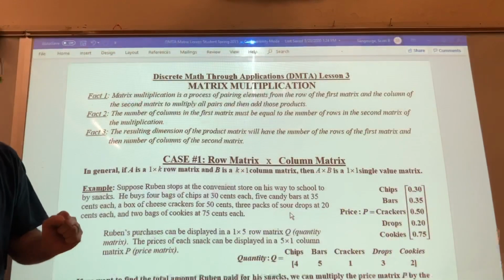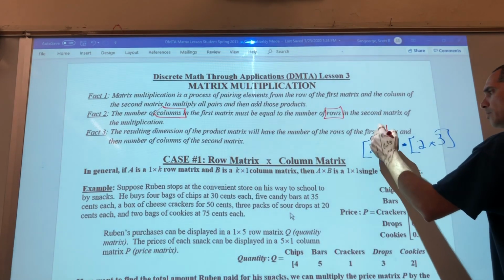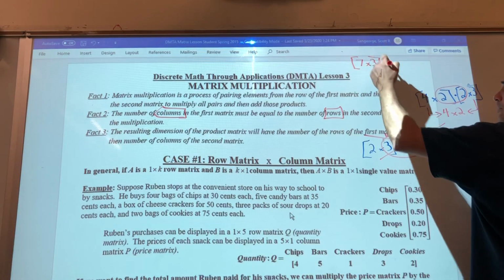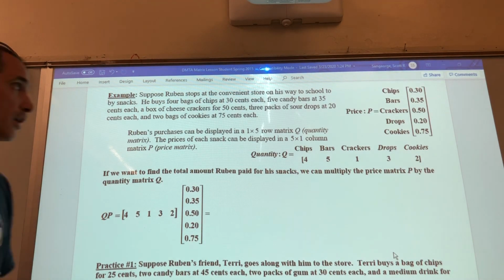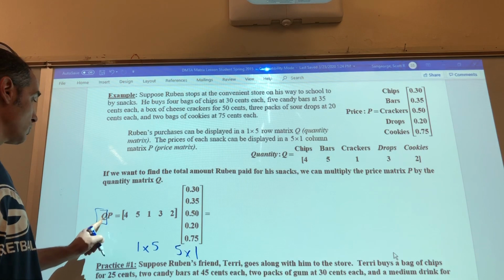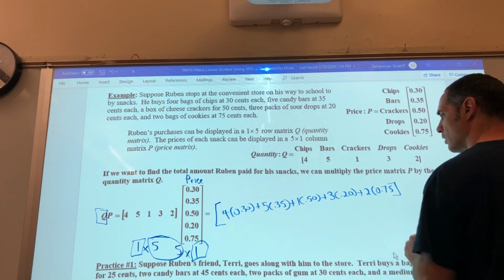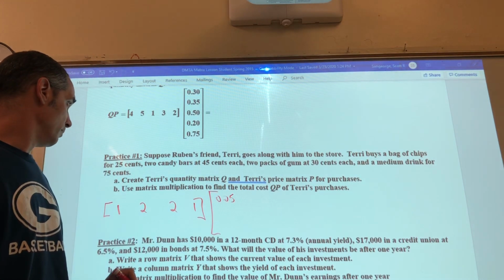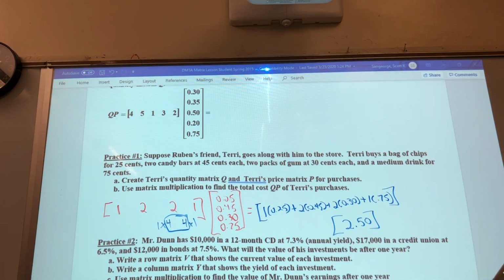Matrix multiplication intro